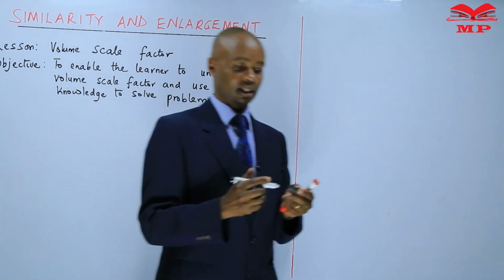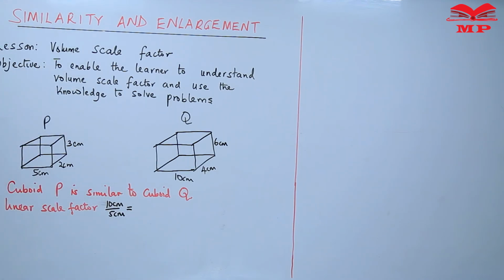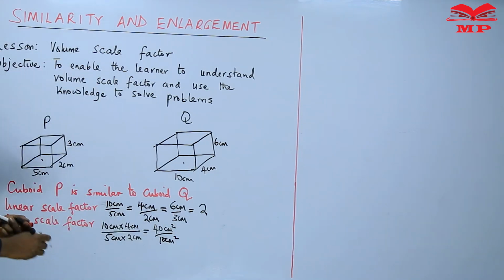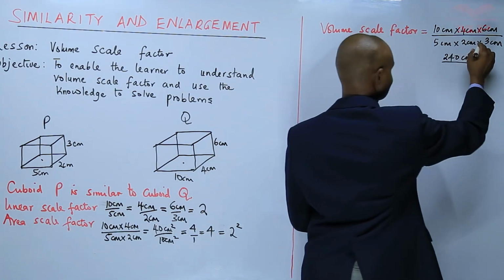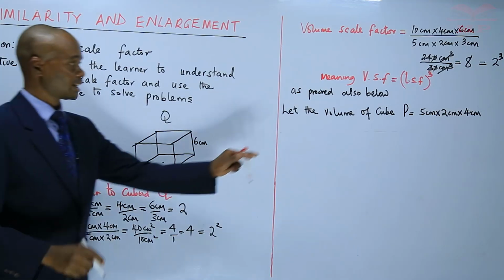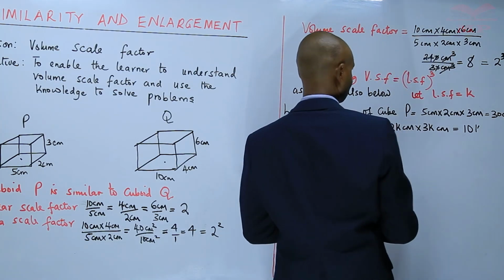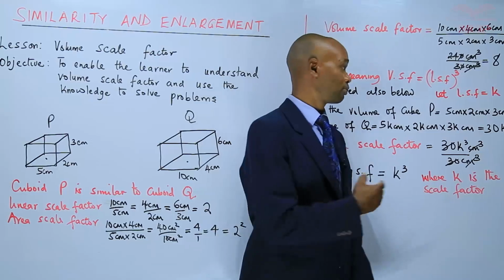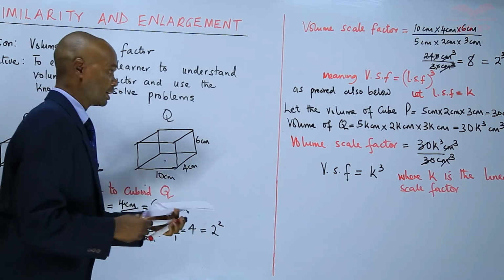SIMILARITY AND ENLARGEMENT_L14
L14_SIMILARITY AND ENLARGEMENT

Deepen your knowledge of similarity and enlargement in geometry with this lesson. Learn advanced techniques for solving problems involving proportionality, scale factors, and geometric transformations.

📘 Key Topics Covered:

Recap of similarity and enlargement concepts

Advanced problems on scale factors and proportional reasoning

Enlargement of complex figures

Applications of similarity and enlargement in real-life situations

Step-by-step worked examples and exercises

Students preparing for exams and enhancing problem-solving skills

📚 Learn With Manifested Publishers:
Access video lessons, notes, and exercises to master similarity and enlargement concepts in geometry.